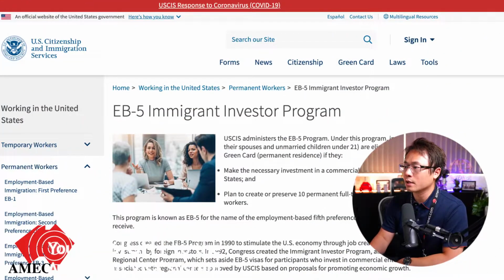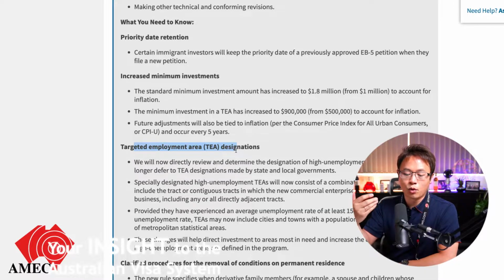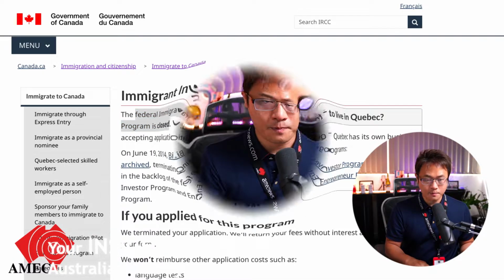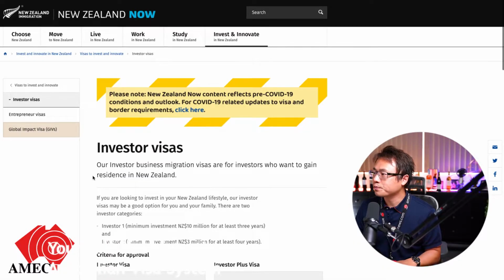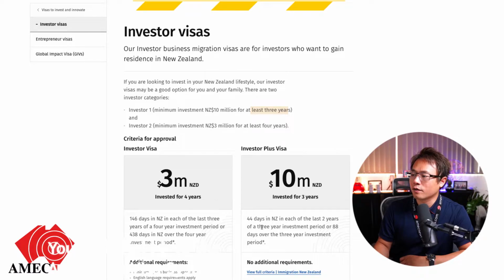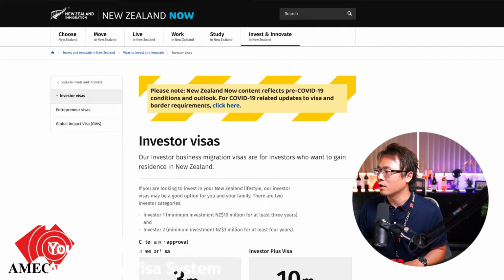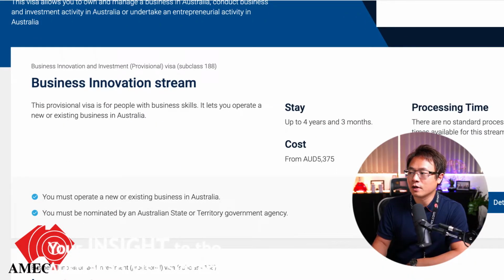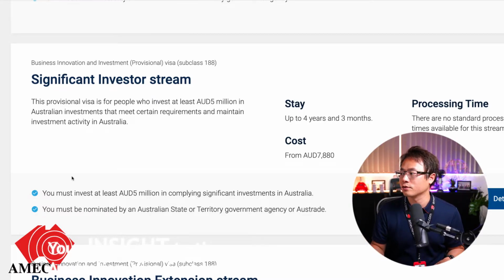Investment Visas Program Comparison between 5 eyes countries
This video, we will pull ALL 5 eyes nations' investment visa programs together to do a combine comparison for you.